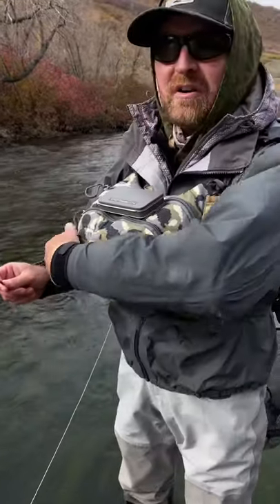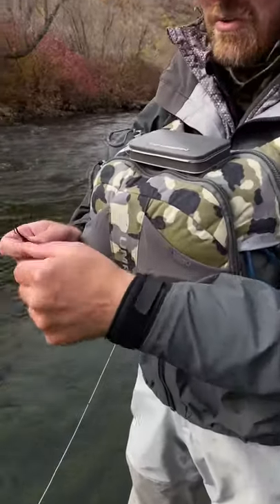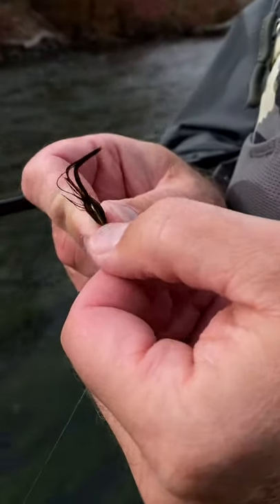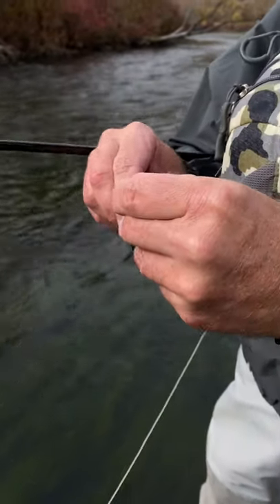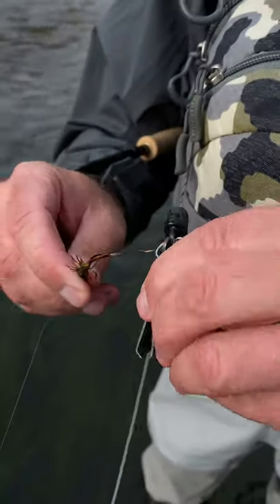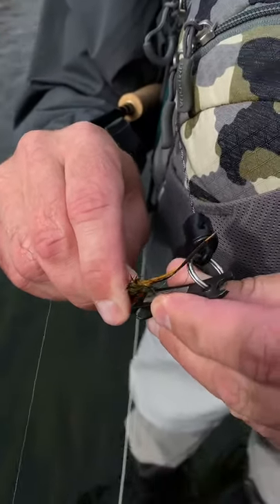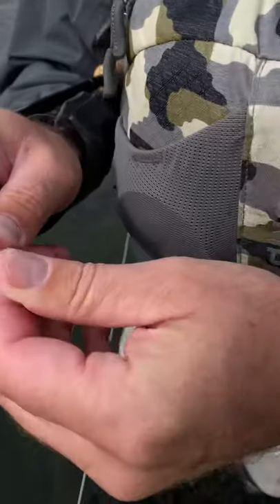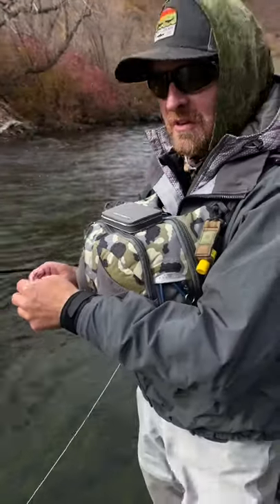Do you sharpen your hooks? It can often be the difference between catching fish and getting skunked.